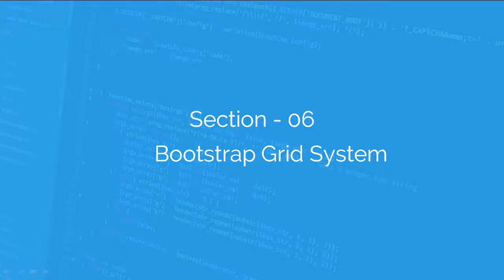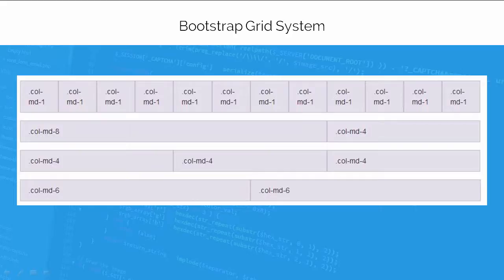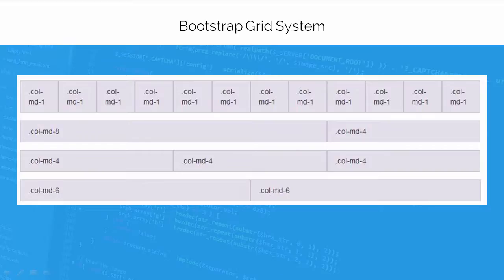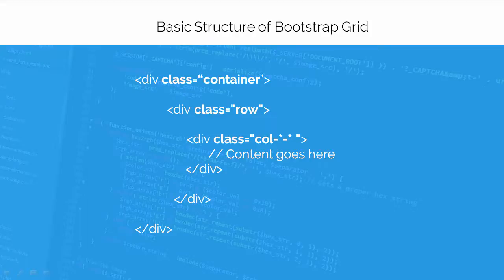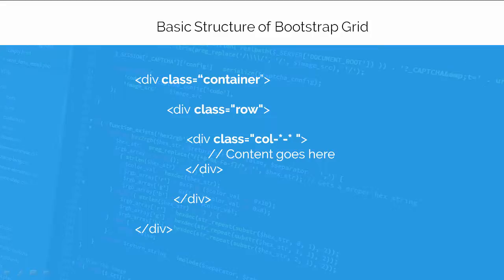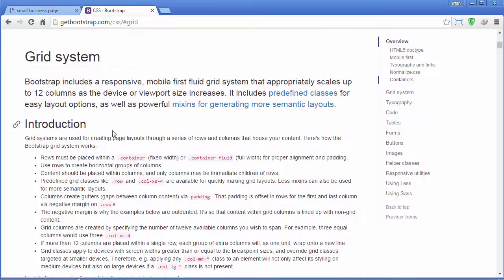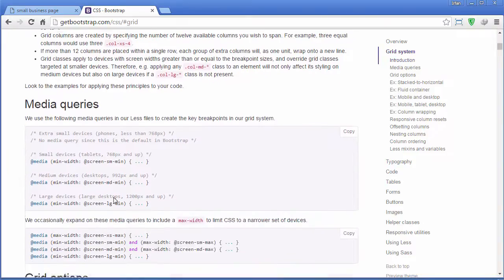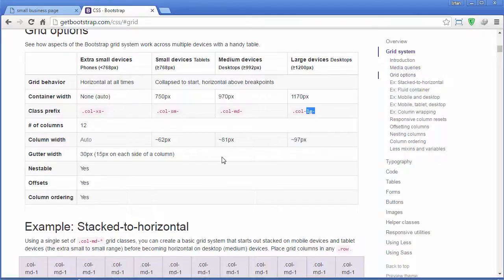[#24] What Is Bootstrap Grid System?